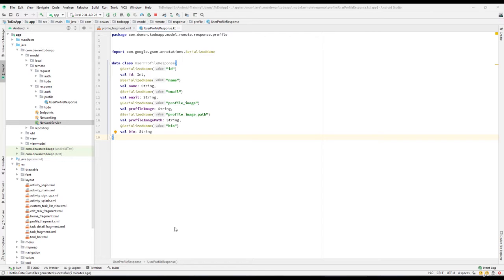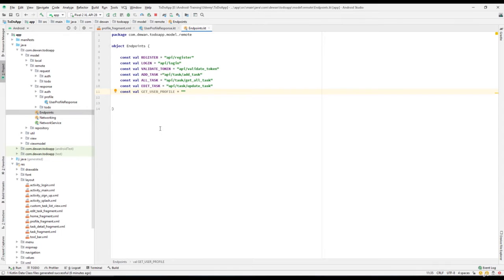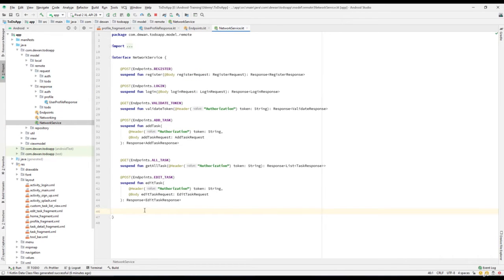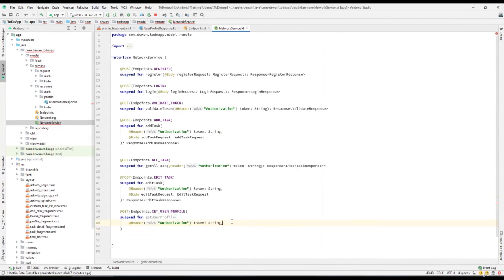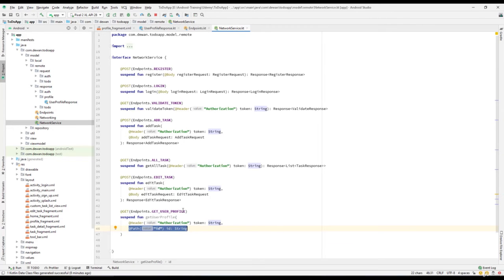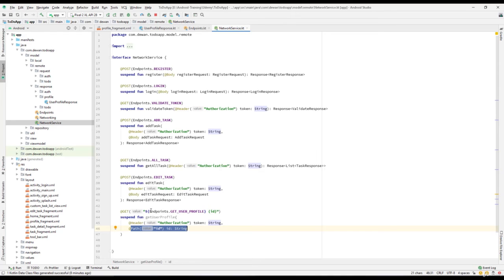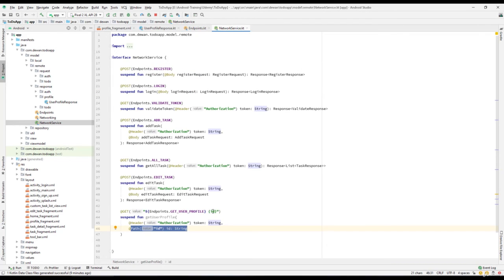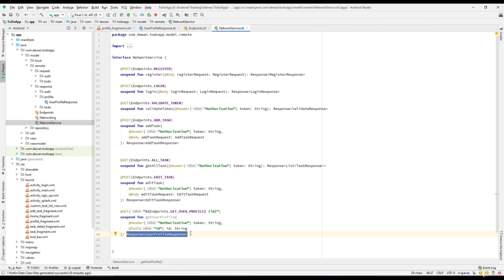226 User profile enpoint and network service